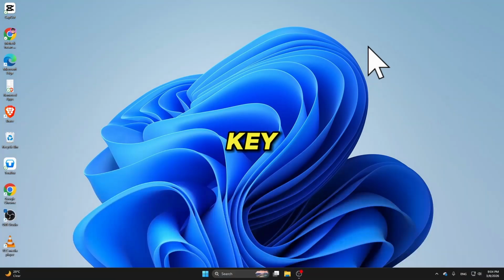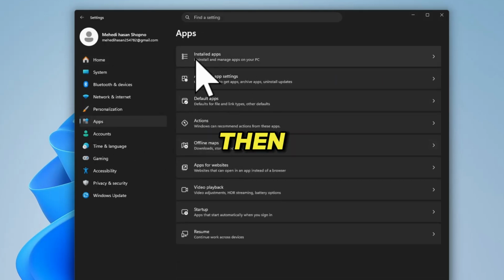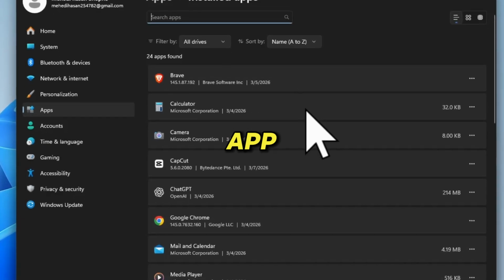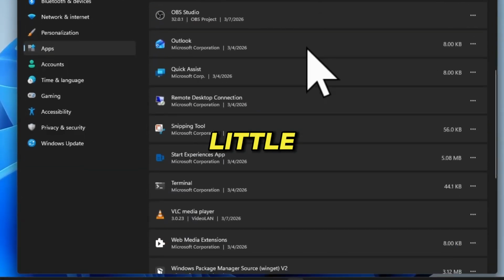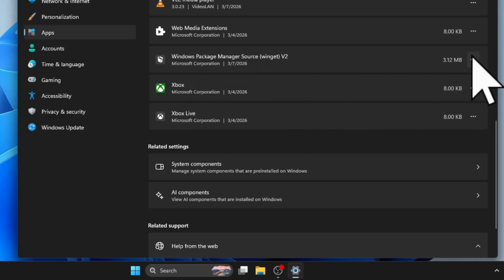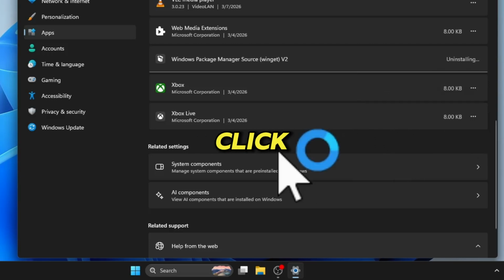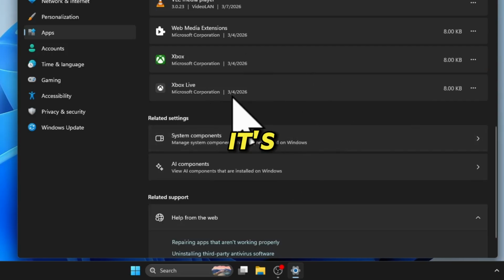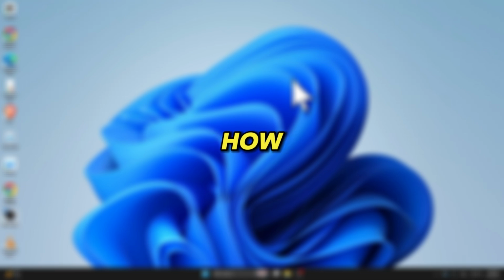How to Uninstall Winget from Windows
Good topic 👍
Just like installing it, some users also search how to remove it. Since Windows Package Manager (winget) is tied to the App Installer package on Windows 10 and Windows 11, uninstalling it usually means removing or resetting that component.

Let’s package your video idea properly.

🎯 BEST SEO TITLE

How to Uninstall Winget from Windows (Step-by-Step Guide)

Strong alternatives

Remove Winget from Windows Easily

Uninstall Windows Package Manager (Winget)

Delete Winget from Windows Terminal

📝 SEO VIDEO DESCRIPTION

In this video, I show you how to uninstall Windows Package Manager (winget) from your computer.

Winget is included as part of App Installer, which is installed through the Microsoft Store. If you want to remove Winget or reinstall it later, you can uninstall or reset this component.

What you’ll learn in this tutorial:

✔ Check if Winget is installed
✔ Remove Winget using system settings
✔ Uninstall App Installer from Windows
✔ Verify Winget removal from terminal

These steps work on Windows 10 and Windows 11.

Tip: Removing Winget may also remove the App Installer feature used to install certain app packages.